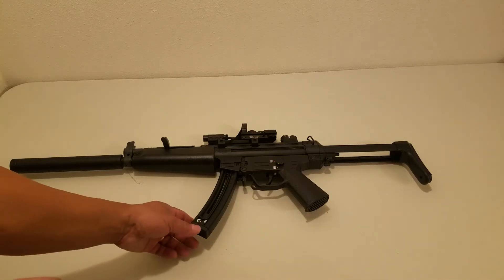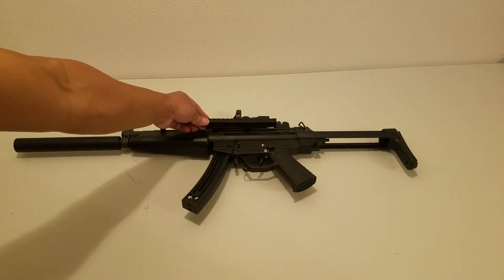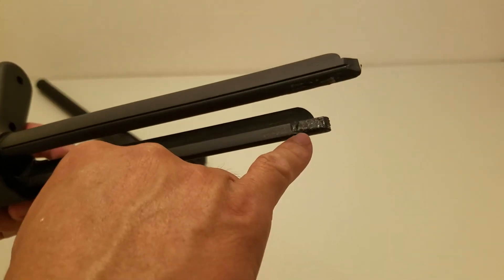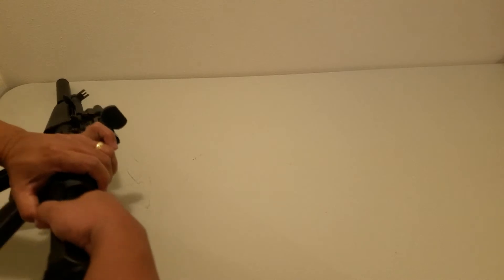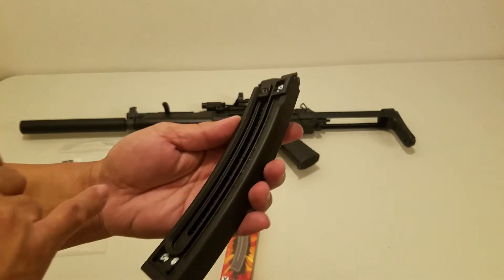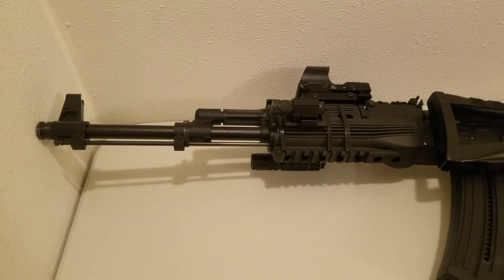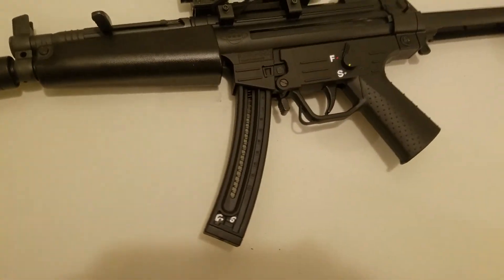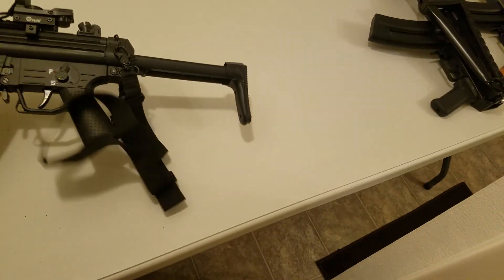GSG 522 22Lr Upgrate and Comparison